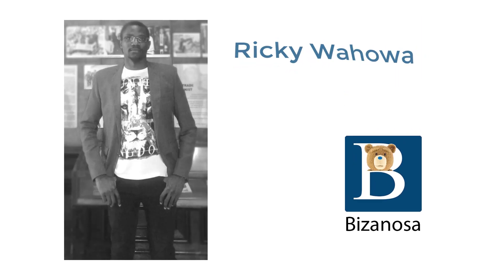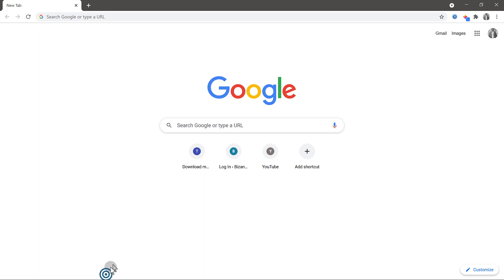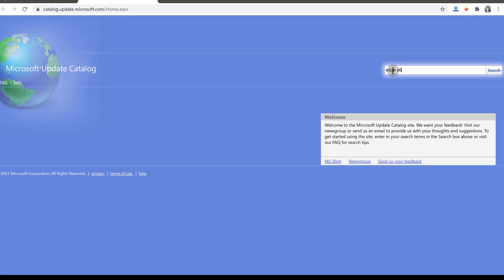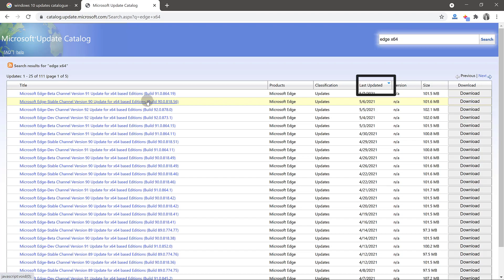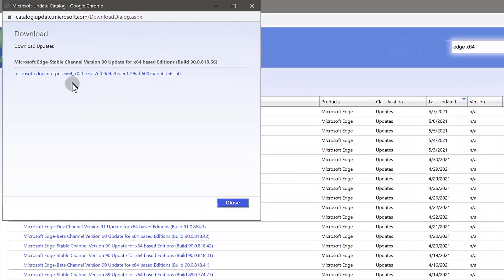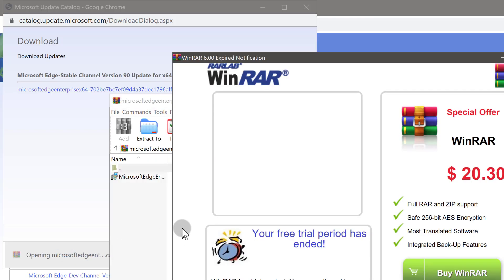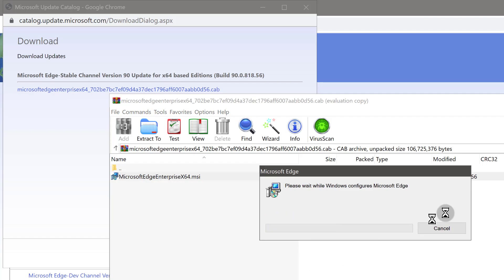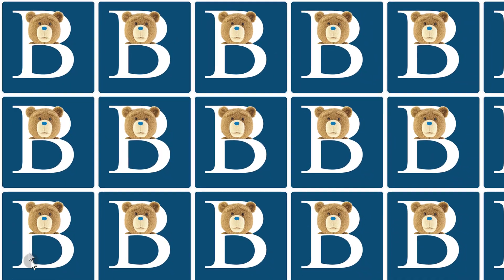How to reinstall Microsoft Edge - Install Edge - Windows 10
if you uninstall Microsoft Edge browser, here is how you can reinstall it on your system.

In this video I will reinstall edge on Windows 10.

You can also download and use edge on Your Mac from the official MS Edge page.

How to Install Microsoft Edge on Windows.

If you uninstall Edge using some other software like Ccleaner on Windows 10, there is no download button on the official MS Edge page. This is how to re-install it.

Watch this video on YouTube
To install Edge on Windows 10 again, you will have to get an update from the Windows 10 updates catalog.

Watch the video above for a step by step guide. Or read the short post below for the step by step guide.

Installing Edge on Windows :
1. Visit the Windows 10 Update catalog to get the latest stable version. Visit official Updates catalog.

Windows Update Catalog - Windows 10
2. Search for something like : “Stable Edge x64” . Basically, we want a stable version of edge for a 64 bit Windows. Search correctly based on your system.

3. Sort the Search results based on Last Updated . Then click on Download to download the stable release that matches your system architecture.

 Search results Windows catalog Updates
4. In the browser popup that appears, click on the provided link to initiate the download.

5. Once the download completes, open it up using Winrar. Double click on the .msi file in the archive and let it run.

6. Let it run. Once it’s done, you’ll have edge installed on your PC. Search for it in the start menu.

That’s how to install Microsoft edge on Windows..

In this video, let's see how to install Microsoft edge.
If you do uninstall it using a different software, and you want to re-install it, this is how you are going to do it.
At least this is what worked for me when I tried to reinstall MS edge.

The first thing, of course you'll need to go to Google and search for Windows update catalog. And then click the first item.
Then when you are here just search for Edge , using your system. So if you are on a 32 bit system you can search for Edge x86. If you are on a 64 bit system like me you can just search for Edge x64 .

Once you see all this, the one that you want is a stable version. Make sure you sort them based on last Updated like I have done here.

Choose a stable version. And I'll just choose the one for my system. make sure you choose the correct one for your system because if you choose a different one it may not work.

In this case I'm going to choose on download, for the stable version.
once I'm here, if I want to download it I'll just click there and let it download.

Once it is done downloading, we'll come back and we'll open it using WinRAR.  then we are just going to run it directly and it's going to install Microsoft Edge for us.

So, just double click it, and it's going to open with WinRAR . If you don't have Winrar you can just download it online.

I'm just going to click on this because I can see it is an instable item, a Windows installable item. Double click on it. And it is going to start installing MS edge for you.

i'll just give it time, and once it is done, you'll see that Microsoft Edge is back on your Windows system.
Once the Window disappears you can just search for MS Edge . MS Edge is now available  .

That's pretty much it how to install MS edge if you uninstall it by mistake using a different software. I hope the video helps you.
I will see you in another video next time.